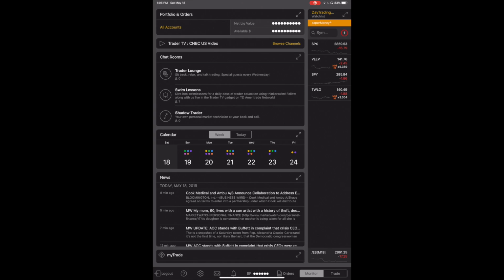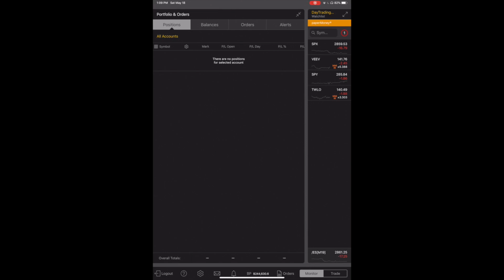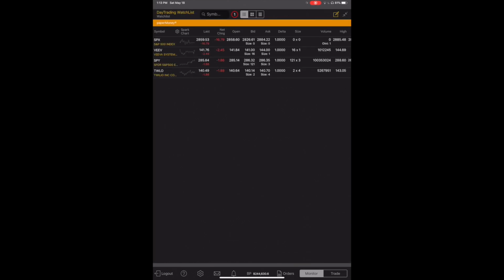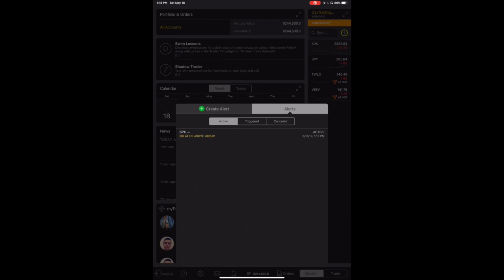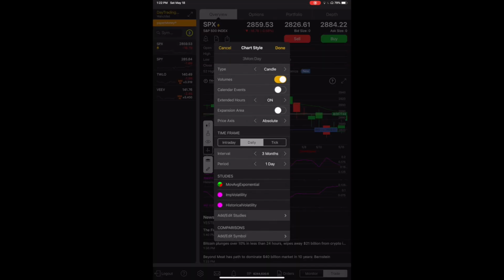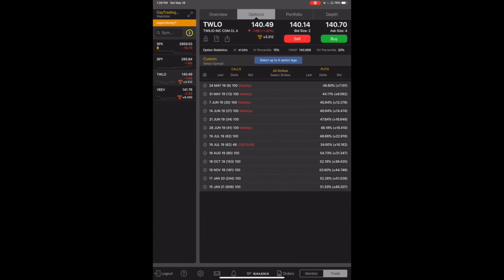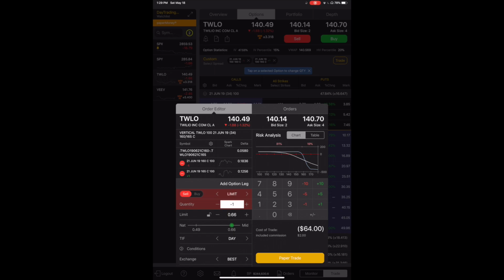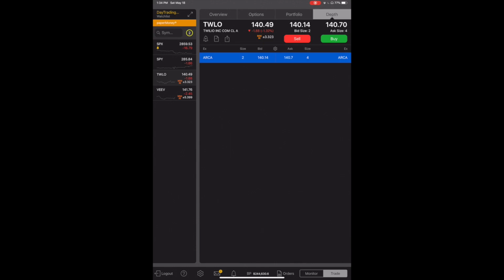How to use ThinkorSwim Mobile App (iPad/iPhone/Android)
We go through the ThinkorSwim Mobile app, and how to use it.

▶ Interested in Day Trading, check out my video and Warrior Trading